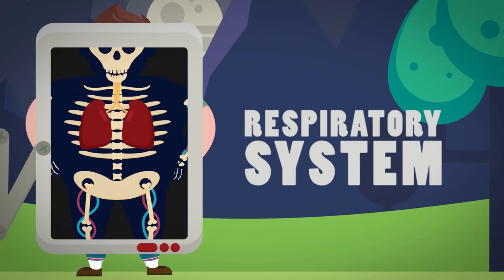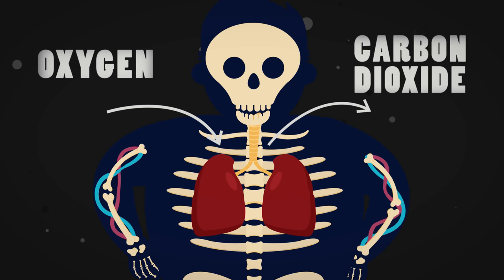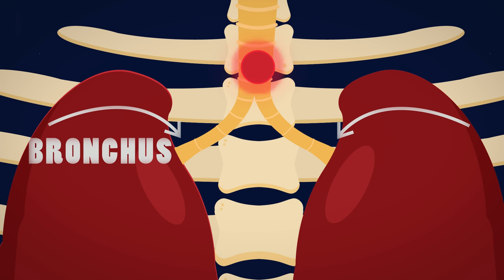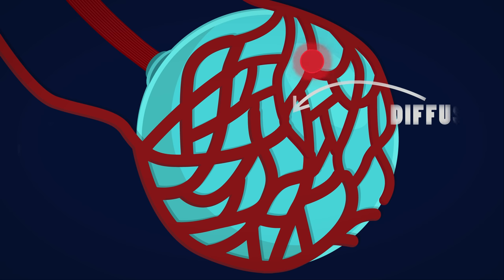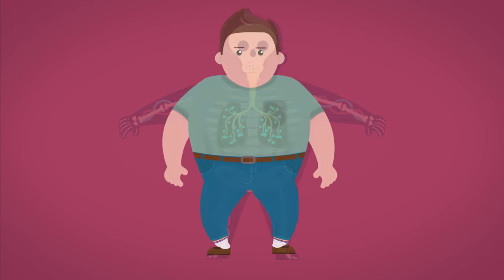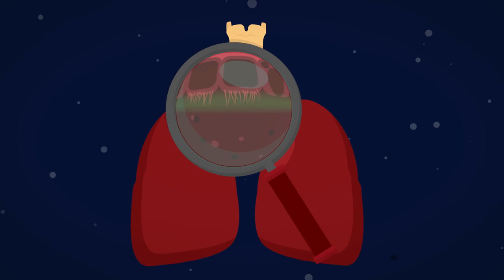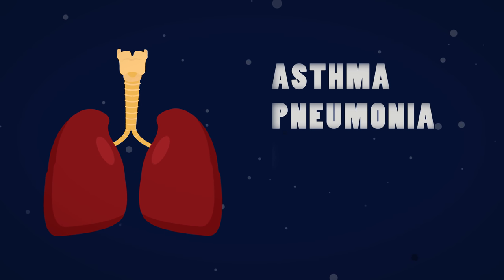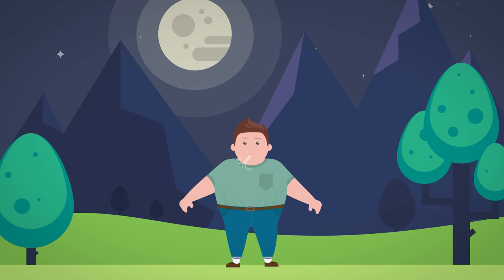Respiratory System - Introduction | Physiology | Biology | FuseSchool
Your respiratory system is a system in humans that is designed to extract oxygen from the air so we can use it in respiration around the body and at the same time get rid of carbon dioxide gas into the air which is the waste product from respiration. oxygen gas travels
through the respiratory system, as you inhale, the molecule is drawn in through the mouth or the nose, it goes into the back of the throat where it enters a tube called the trachea. The tractor or windpipe has special rings of cartilage to keep it open at all times so you can
breathe if you are lying down asleep or on a trampoline. The oxygen molecule now travels down the trachea and they will go into either the left or the right lung via a tube called the bronchus.

This bronchus then splits into smaller tubes called bronchioles and finally the oxygen molecule will make its way into a tiny air sac called an alveolar, these alveoli are surrounded by tiny blood vessels called capillaries and the oxygen molecule now passes across from the air into the blood via a process of diffusion. At the same time the carbon dioxide molecule goes the other way coming out of the blood and into the alveoli as you exhale. As you exhale the carbon dioxide will take the journey back up the bronchioles a bronchus the trachea and out of the mouth. This happens to millions of molecules with each breath have about 300 million alveoli in each lung. On average, you breathe like this 12 to 16 times a minute.

Unlike your digestive system the respiratory system is a dead end. If something bad gets into your lungs it's very hard to get it back out. As usual the body has an answer to look very closely at the cells lining the tracker and the bronchi some of them have tiny little hairs on called cilia and in between these cells are other cells called goblet cells that are secreting mucus. This mucus traps dirt dust and bacteria before entered the
lungs. The cilia then what this mucus up into the mouth where it can be swallowed to be killed by your stomach acid.

There are many things that can go wrong with your lungs such as asthma, pneumonia and diseases associated with smoking such as emphysema and chronic bronchitis.
However, if you have a problem a doctor may perform a bronchoscopy. This is when they put a tube with a light and the camera on it into your Airways and look for signs of inflammation or bleeding.